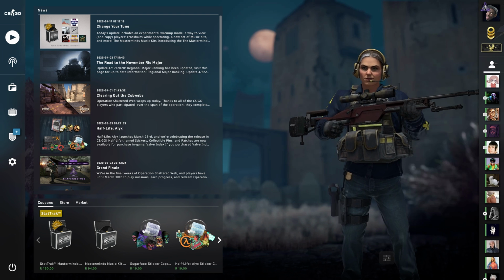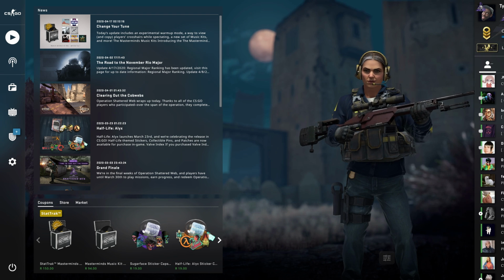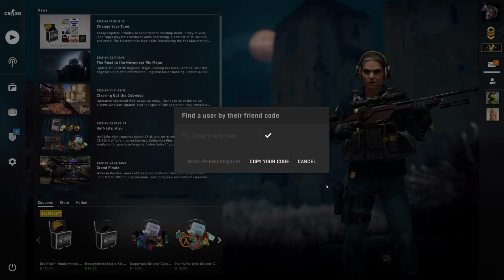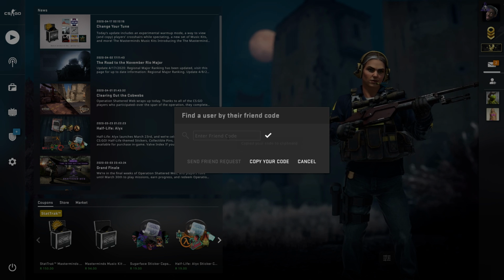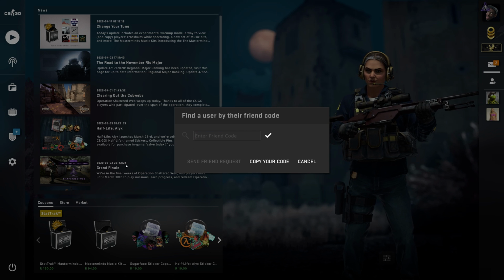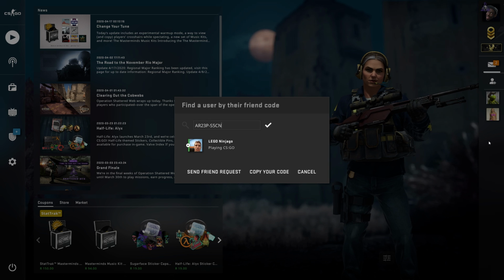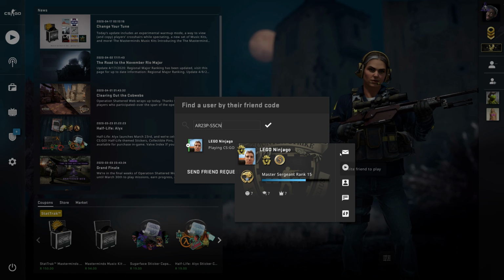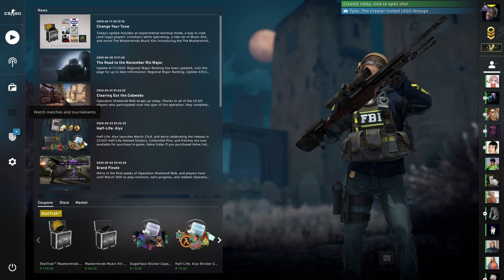CS:GO: Invite without friends list | Alt account lobbies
Playing CS:GO, but don't have access to the friend's list, or just don't want to add someone to invite them? Well, this is the simplest fix that still works today!

Timestamps:
0:00 - Explanation
0:24 - Other ways of inviting
0:40 - Invite friend fix